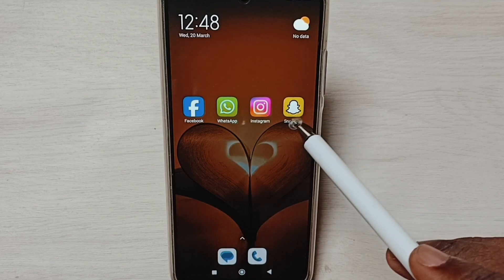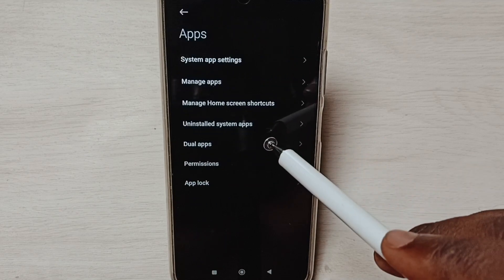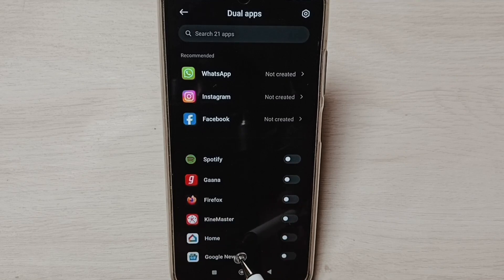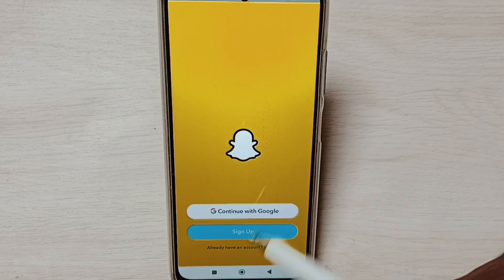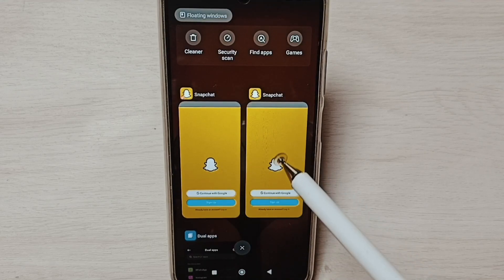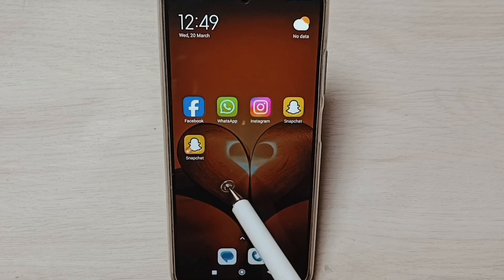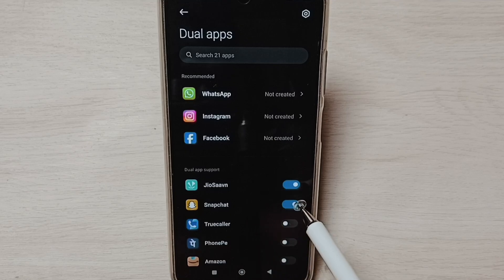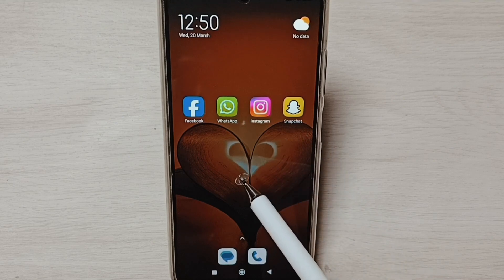Redmi | How To Create Dual Snapchat App